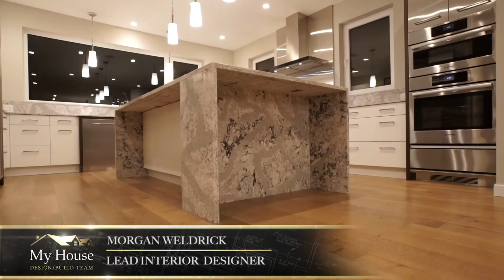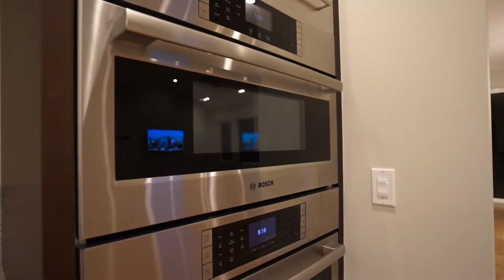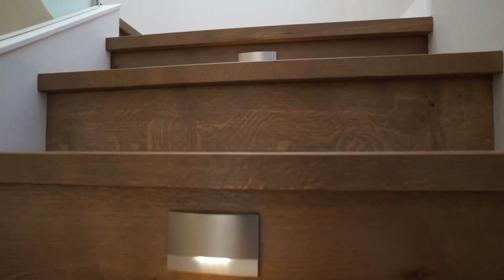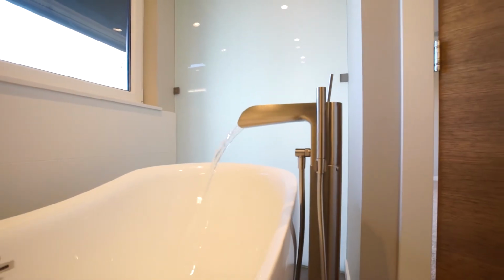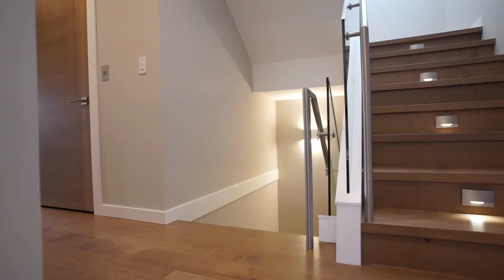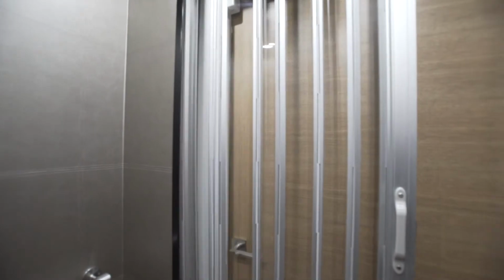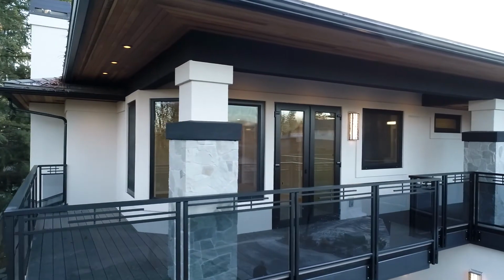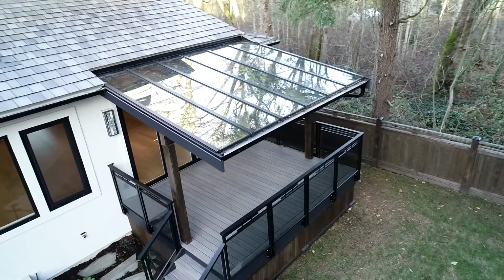My House Feature Homes - Modern Prairie Home Tour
This Burnaby Platinum-Certified Built Green Custom Home features a metal shaker roof equipped with solar panels, stone cladding, and acrylic stucco to create a modern-looking home built for longevity.